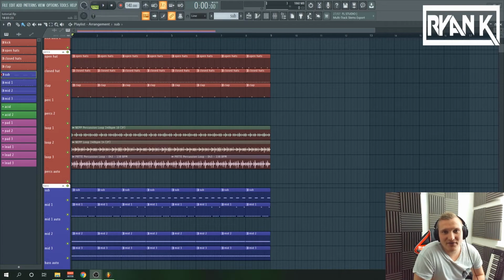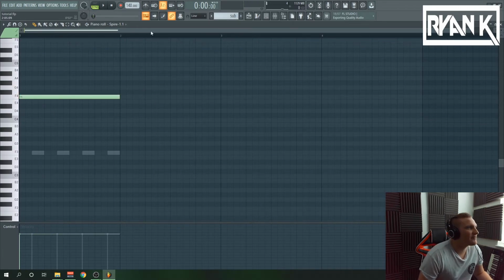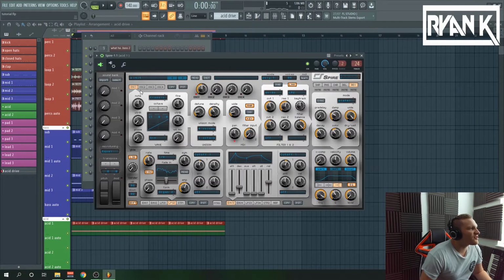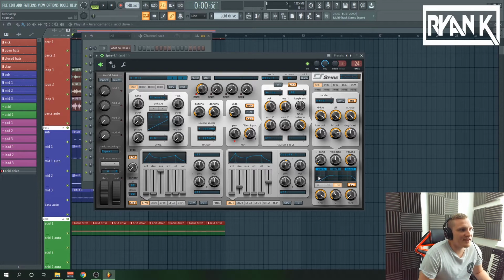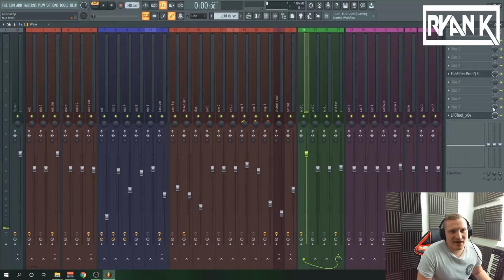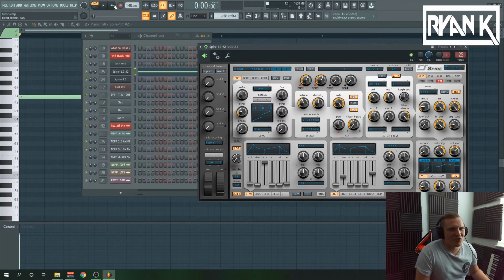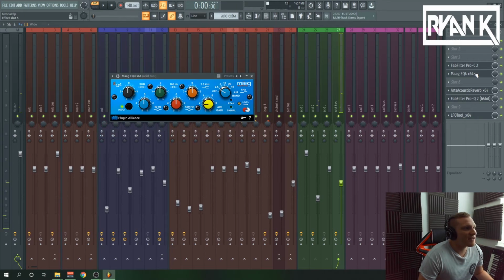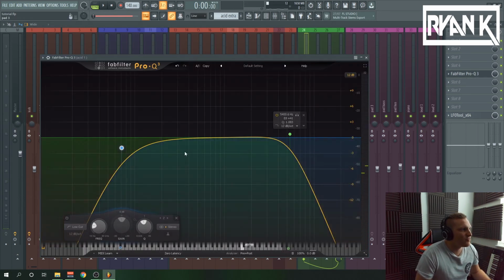How To Make a Trance Track With Ryan K - Part 5 - Acids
This is the fifth video in my new series looking at creating a trance track from scratch and getting it signed. I cover the following topics:

- Adding acid lines